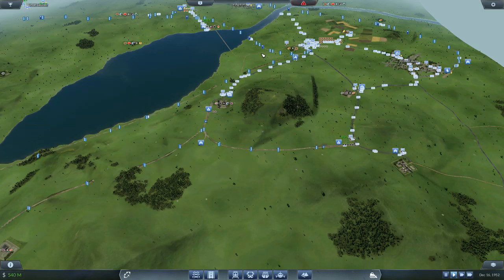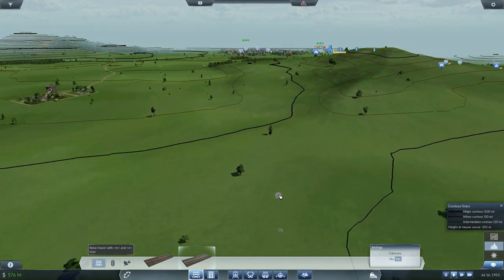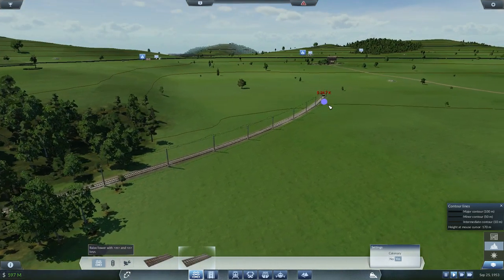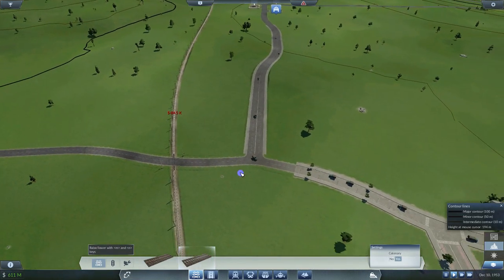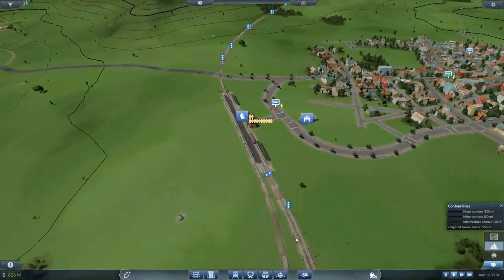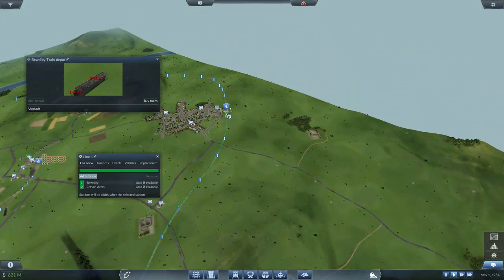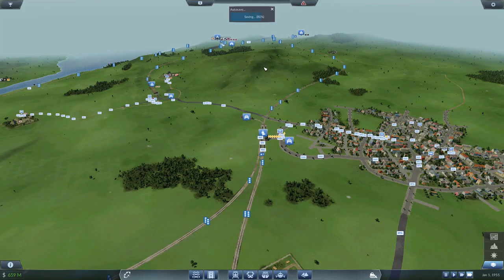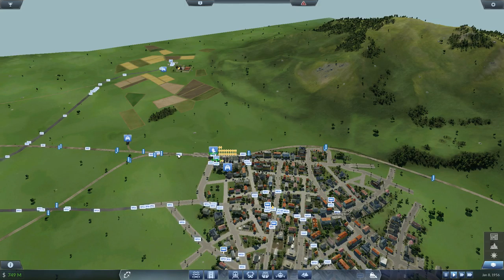Transport Fever WSRR EP 19: Bewdley Craven PSGR - Hard Mode Free Map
This hard difficulty playthrough will focus on hub-based train transportation augmented by trucks. Our first two towns – Wattford and Skellington – will provide the foundation for what should be a massive transportation empire. Making money is notoriously difficult on hard mode in this game, but with good management of our rolling stock we should be able to. I'm going to try to be as aggressive as I can with our profitability and expansion, hopefully we'll connect a number of cities before we get to the OP trains of the late 20th century.

Transport Fever is Urban Games' semi-sequel to 2014's Train Fever, and hopes to be considered a modern Transport Tycoon. I don't know about all that but it is a fun game if you're able to deal with the quirky gameplay. As can be the case with games developed outside the United States, Transport Fever defies many conventions of the genre and is counterintuitive if you're used to normal economic simulators.

If you're like me, you find the word “skellington” to be ridiculous and immature. Then I discovered that SCTV's Dave Thomas himself inspired the use of this word on the Hollywood Handbook podcast, and who can argue with such a comedic genius? I certainly can't. If you've never heard of Hollywood Handbook, you're not alone. This clip of Sean Clements and Hayes Davenport discussing who should be the next Batman is what won me over to their podcast.